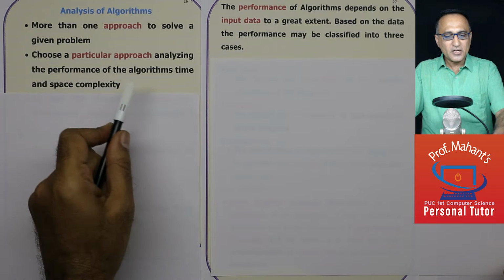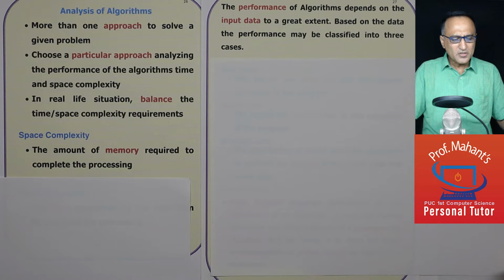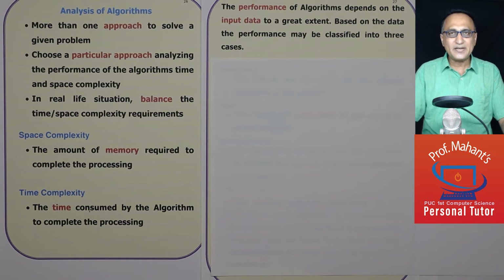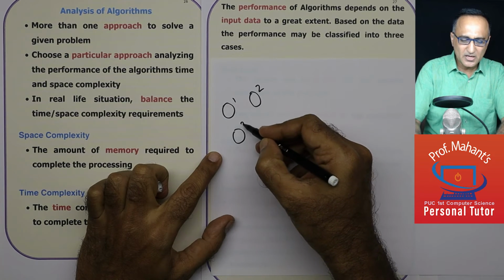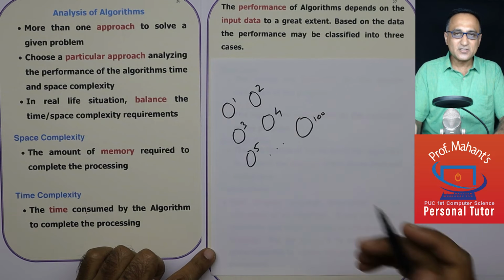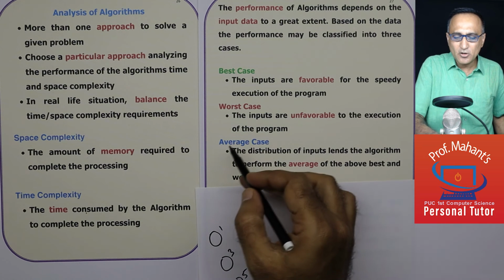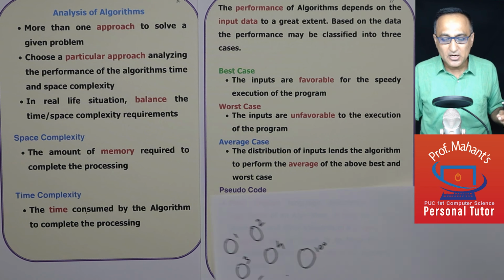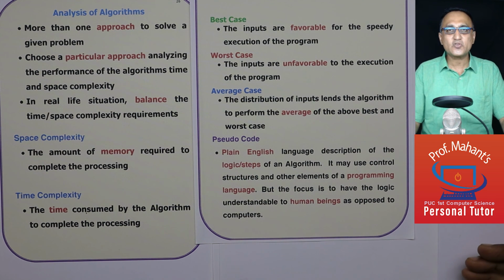766 Algorithm Performance Measurements using Time and Space